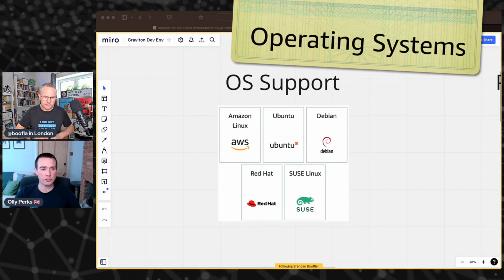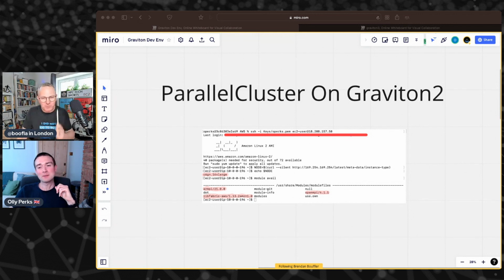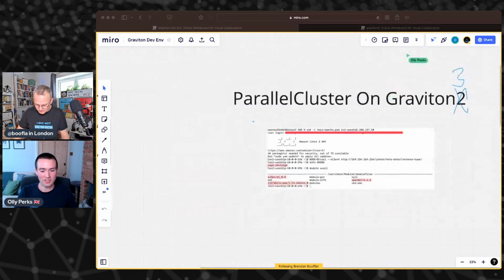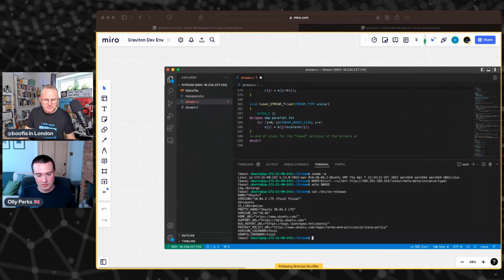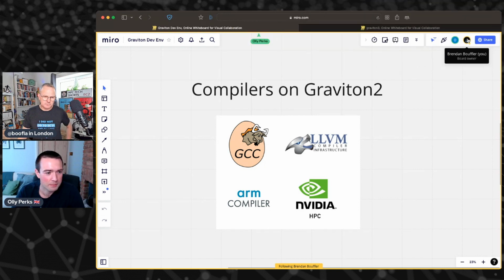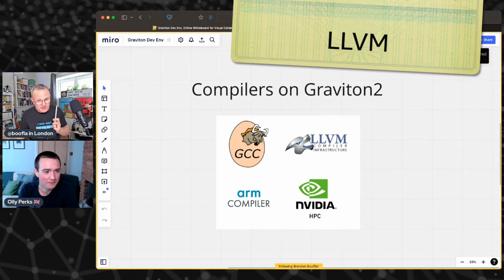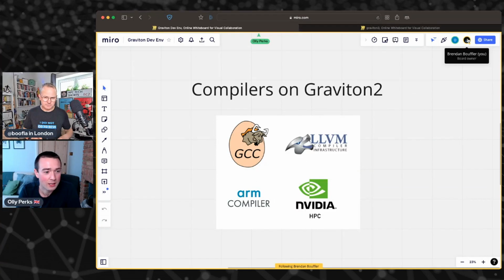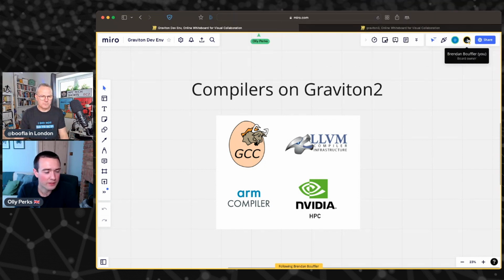The Arm64 developer environments - Part 1 (of 2)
Olly Perks - our resident Arm64 architecture expert and all round HPC software guy - walks us through the quite extensive support for HPC developers who are planning to work on AWS Graviton processors.

There's a lot of software and it comes from a number of sources, including open source and commercial groups.

This is part 1 of a two-part series. The other part will be out early next week.